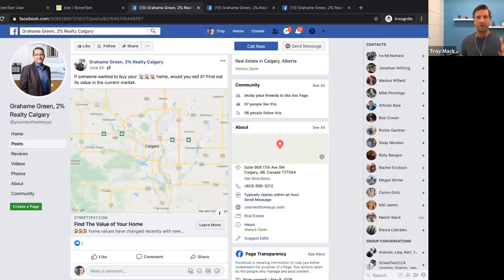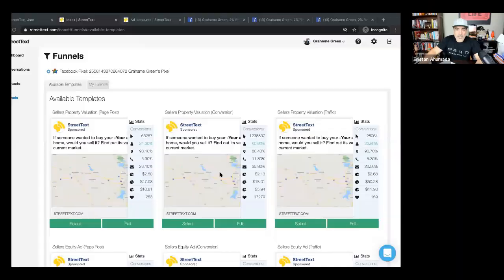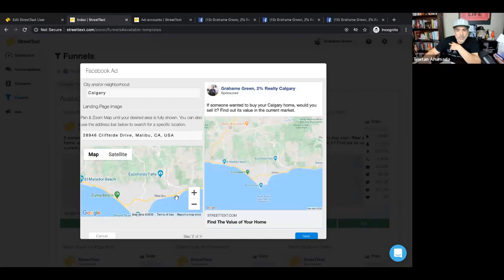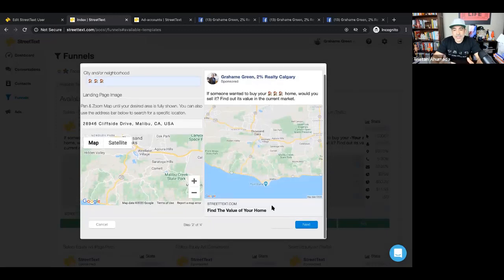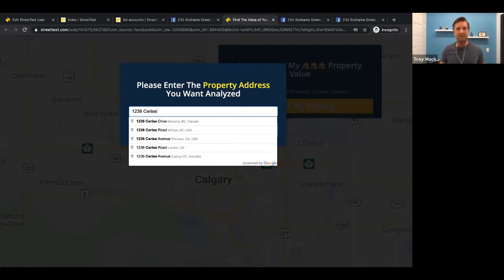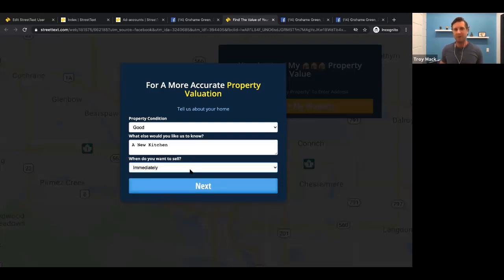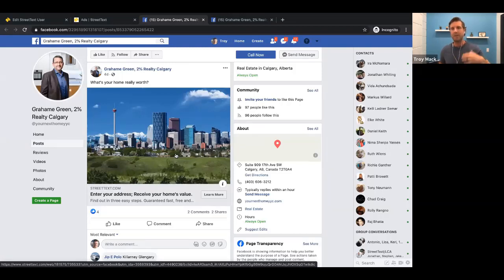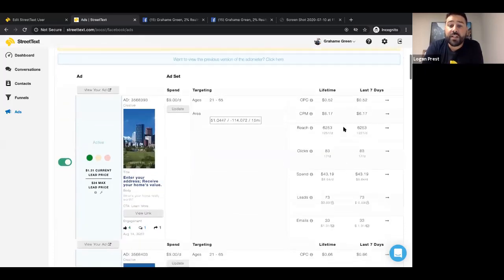Be The Best In Doing Facebook Ads! • Huge Impact For Your FB Ads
Join Troy Mack and Logan Prest of Streettext as they share how to master facebook ads.

Click here to start your FREE 7 Day Trial with StreetText